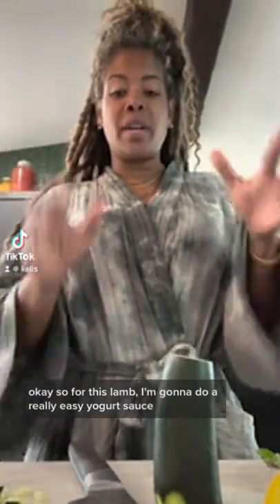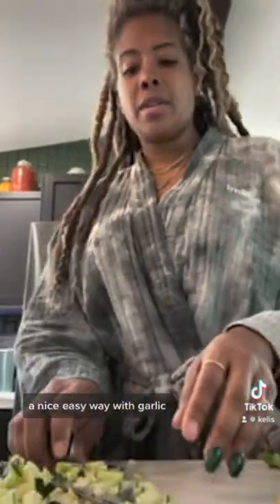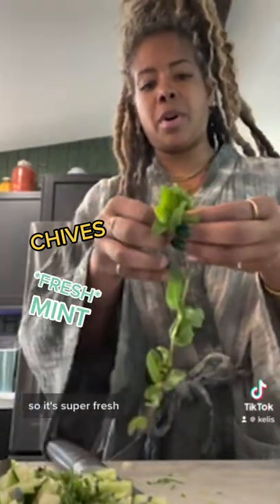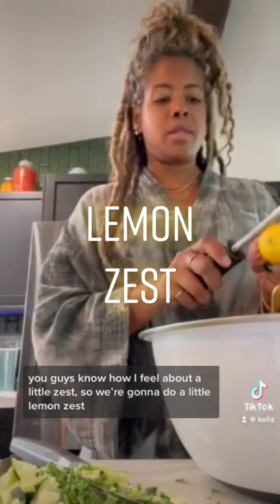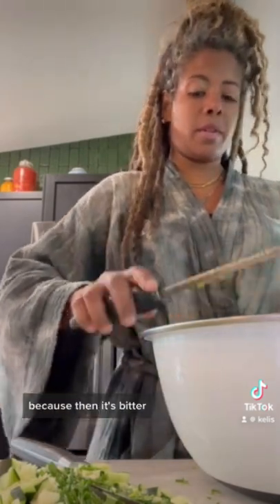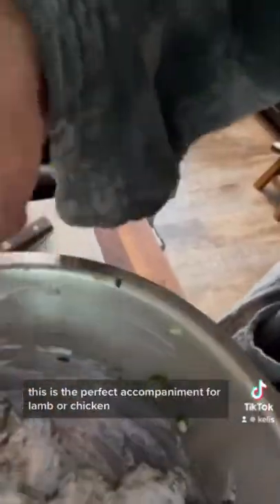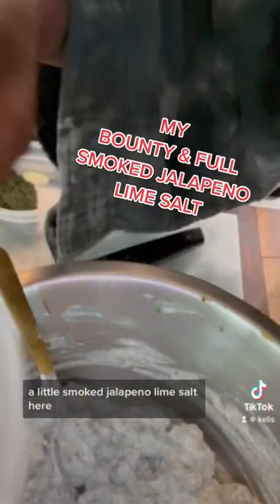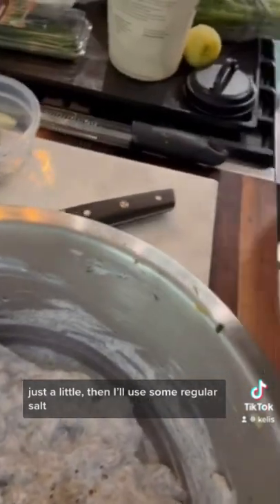Making the Perfect Yogurt Sauce for Lamb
Everything is better smothered, dipped or poured. Sauce sauce sauce. This one is so easy and it’s fresh and delicious. You will love it. Yogurt sauce is often used to cut the spicy heat of a dish or just as a great creamy addition. It’s perfect for lamb. Depending on where you are it can be called tzatziki or maybe raita which has slightly different spices and herbs but serves as the same idea. Both scrumptious;)
Whole milk Greek yogurt
Diced Cucumber
Dill
Garlic
Scallion or chive
Mint
Liquid gold olive oil
A little lemon juice and zest
Sea salt
Just like that !
Bountyandfull.com